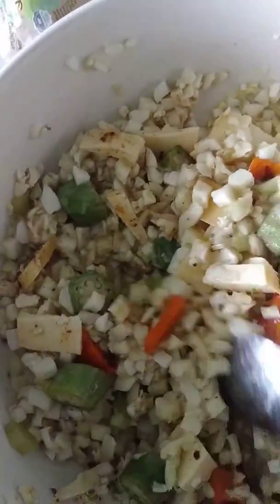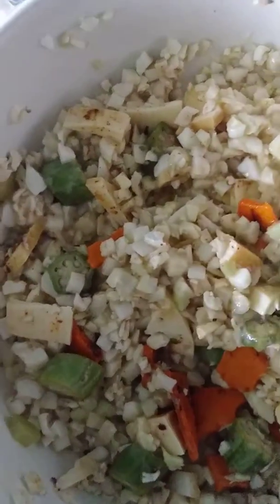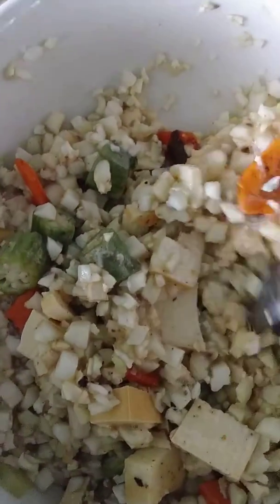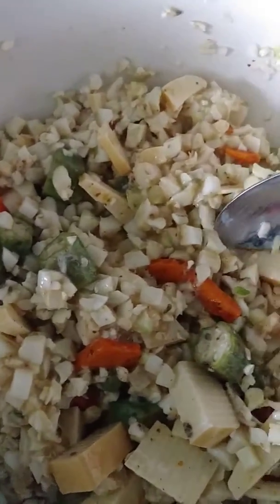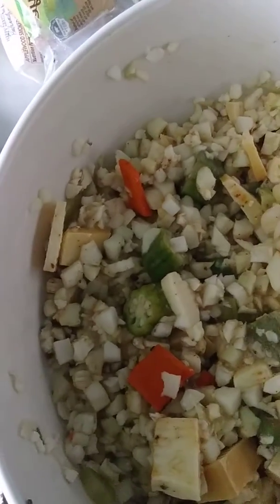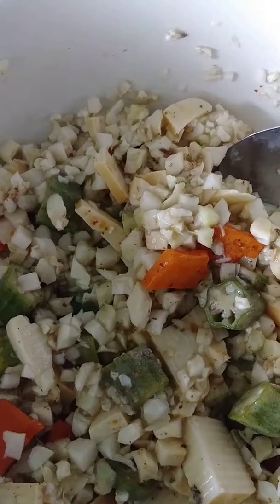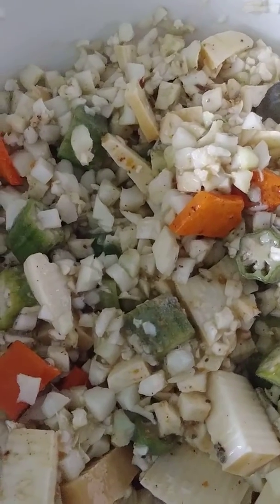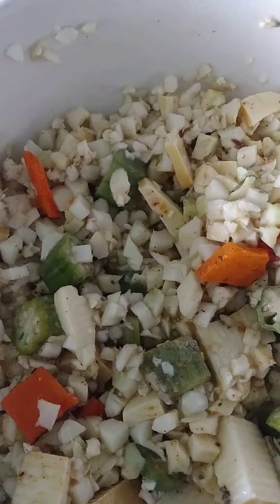Cauliflower pizza crust